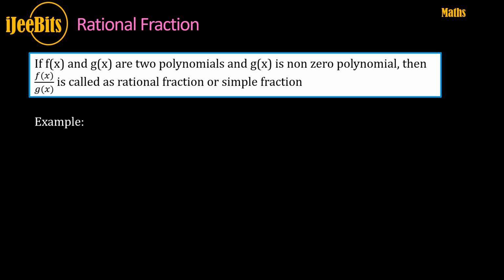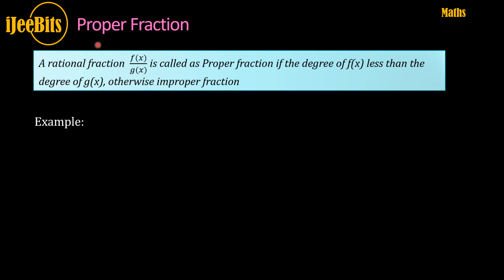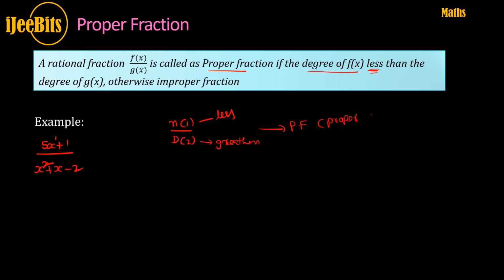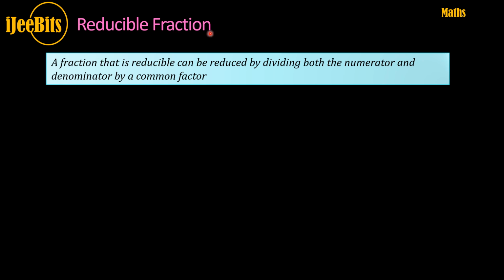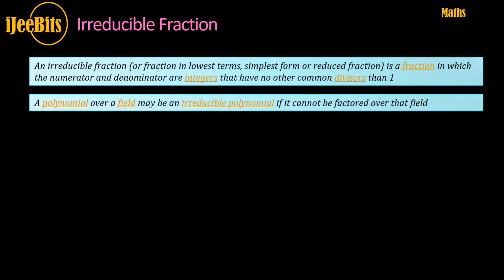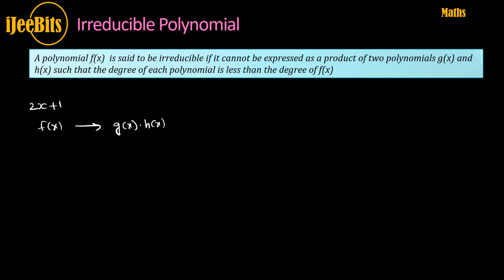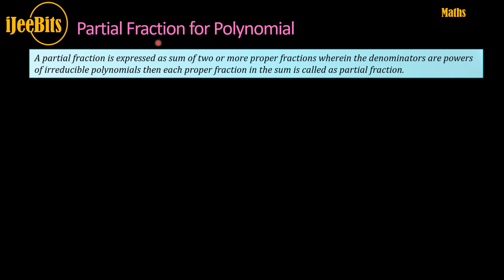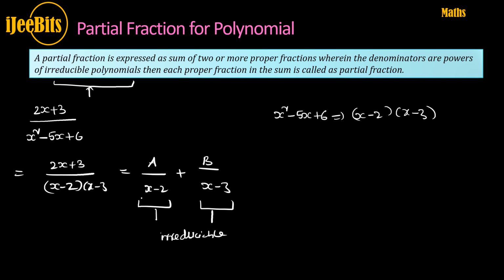Maths-2A:#7.2 Partial Fractions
Reducible Fraction
irreduciable fractions
Proper Fractions
Rational Fraction